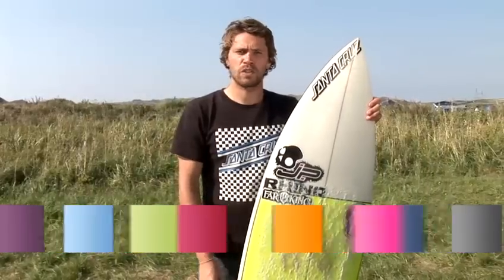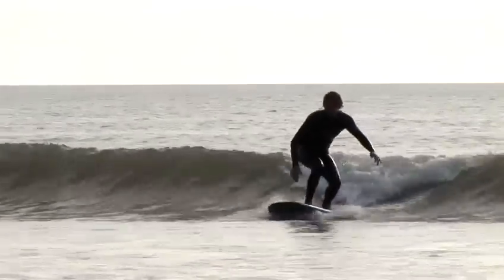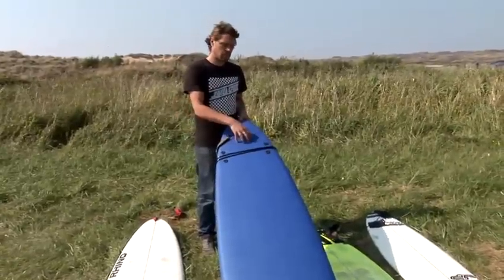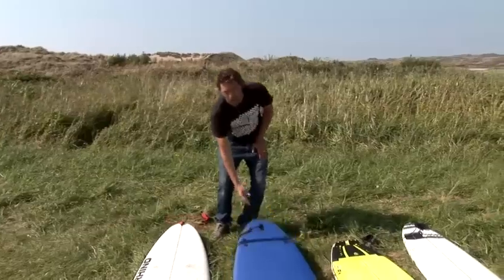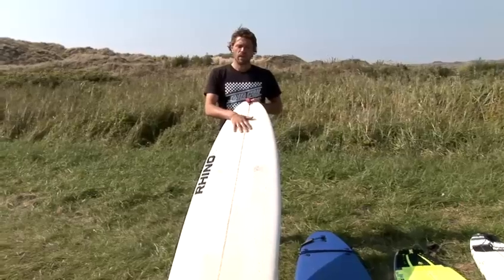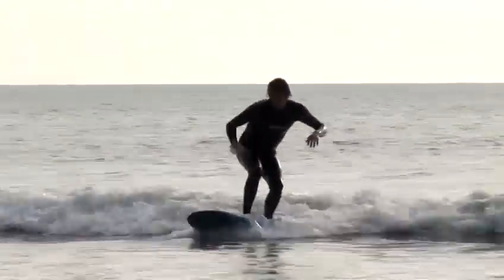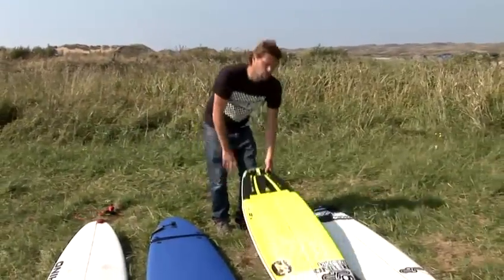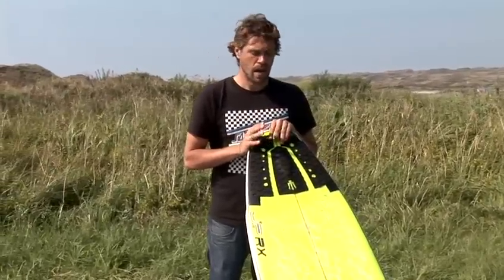How To Choose A Surfboard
This guide shows you How To Buy A Surfboard